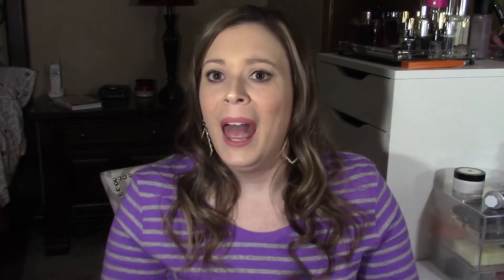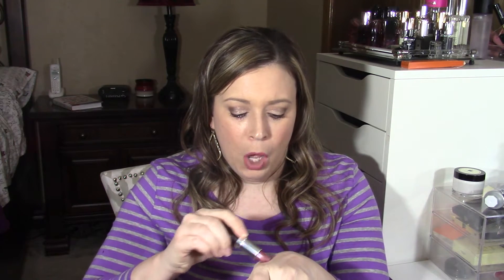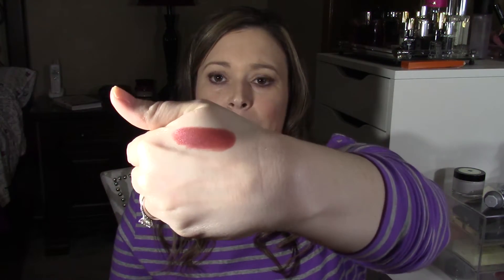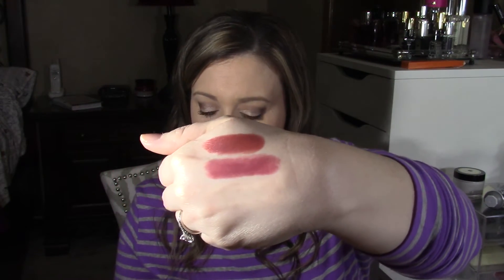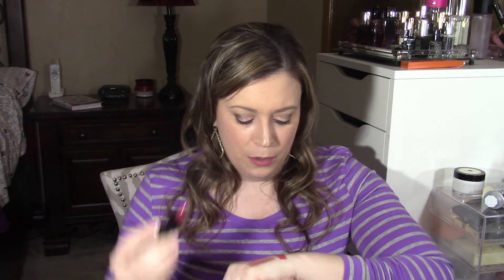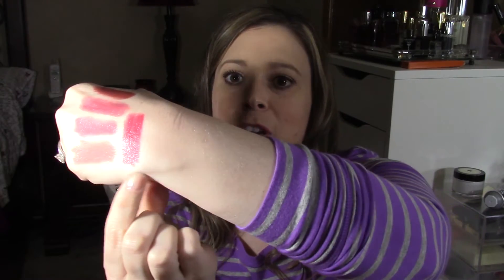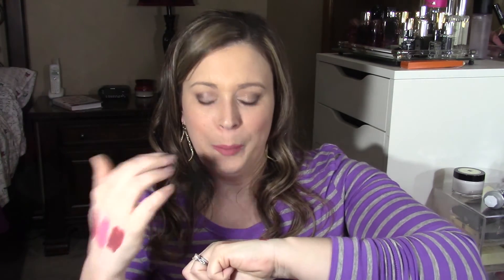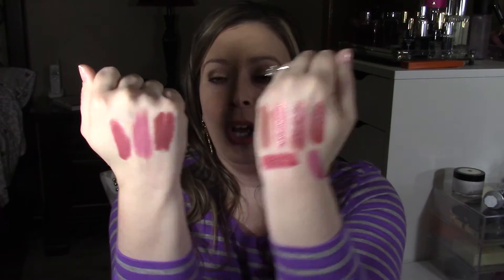Top 5 Drug Store Lipstick Brands!!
These are my top 5 favorited drug store lipstick brands! I hope everyone enjoys! Let me know what your favorites are down below or one I need to try!

Brands mentioned:
ELF
Milani
Maybelline
Rimmel Kate collection
Revlon

Tracers34 on instagram and twitter
Snapchat Tacers34 (yes no R misspelled when made acct)